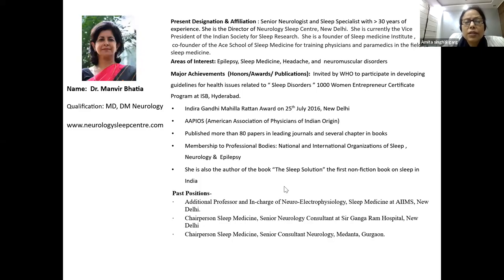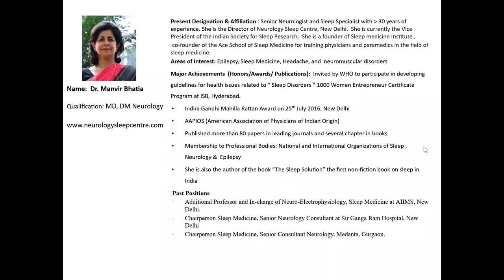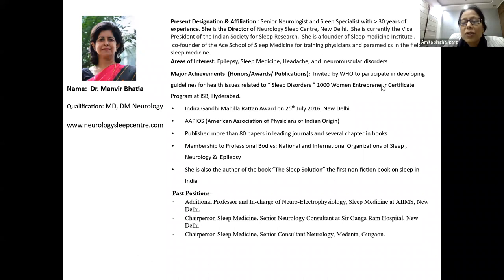Sleep Issues in Down Syndrome by Dr.Manvir Bhatia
In this video Dr.Manvir Bhatia addressing sleep issues in down syndrome to patients, parents and doctors.

Down Syndrome
It is a genetic disorder which is caused when an abnormal cell division results in an extra full or partial copy of chromosome no 21, which is also called trisomy 21. In this condition a baby is born with an extra chromosome no 21. This extra chromosome causes delay in child physical and mental development.

WHY SLEEP ISSUES OCCUR
Down syndrome (DS) is the most common inherited chromosomal disorder, occurring in roughly one in 700 live births, and is caused by the presence of an additional copy of chromosome 21
The two common causes of sleep disturbances in children with Down syndrome are physical, breathing-related sleep problems and behavioral sleep problems
Breathing-related sleep problems, which are particularly common in children with Down syndrome when compared with children with other types of learning disability, and behavioral sleep problems, which can be successfully managed using behavior modification techniques.
A second common underlying cause of sleep deprivation is behavioral issues prevalent in children with Down syndrome
The higher prevalence and severity of OSA in patients with DS may be related to unique upper airway anatomic features as well as increased risk for obesity, hypothyroidism, gastro esophageal reflux disease, and generalized hypotonic.
Many of the manifestations of OSA in patients with DS are similar to those seen in the general population, the relative morbidity is significantly higher
Obstructive sleep apnea results from Hypotonia, Macroglossia and midface Hypoplasia.
Central sleep apnea is relatively rare in adults with DS due to:
• Facial structure differences
• Narrow airway in the nose and throat
• Low muscle tone
• Poor coordination of airway movements
• Obesity
  SYMPTOMS OF SLEEP ISSUE
• Fall asleep during driving
• Struggle to stay awake when inactive, such as when watching television or reading
• Have difficulty paying attention or concentrating at work, school, or home
• Have performance problems at work or school
• Often get told by others that you look sleepy
• Have difficulty with your memory
• Have slowed responses
• You have creeping, tingling, or crawling feelings in your legs or arms that are relieved by moving or massaging them, especially in the evening and when trying to fall asleep

Obstructive sleep apnea (OSA) is very common in children with Down syndrome and can have significant harmful effects on the child. It is hence critical to have an early diagnosis.
The American Academy of Pediatrics recommends that all children with Down syndrome have a polysomnography (PSG), or a sleep study, by 4 years of age.
Treatment options generally involve upper airway surgery (primarily adenotonsillectomy) and continuous positive airway pressure (CPAP); however, various adjunctive therapies including intranasal steroids, palatal expansion, and or pharyngeal exercises , dental appliances, along with weight-reduction strategies, nasal steroids, and oral leukotriene modifiers as adjunctive treatments are also available.
Tonsil and Adenoid Removal
There are treatment options available for OSA. Some people with Down syndrome have relatively smaller jaw bones, cheekbones, and eye sockets and narrow nasal passages.

Adenotonsillectomy does not always cure sleep apnea. Some individuals with Down syndrome experience OSA that continues even after surgery to remove tonsils and adenoids, known as “residual” OSA.
CPAP/BiPAP Use
Continuous positive airway pressure (CPAP) or bi-level positive airway pressure (BiPAP) therapy is often used as a secondary treatment after surgery.
Other treatments:
• A high-flow nasal cannula used at night
• Anti-inflammatory medications
• Dental devices worn at night that push the lower jaw forward

PREVENTION
There are some principles which helps your child to fall asleep and stay asleep.
• Establish a clear and regular routine. Establish a routine set of activities surrounding bed time. .
• Reward and reinforce good behavior.
• Create a relaxing bedtime setting,
• Follow a consistent bedtime routine. Set aside 10 to 30 minutes to get your child ready to go to sleep each night.
• Interact with your child at bedtime.
• Keep your children from TV programs, movies, and video games that are not right for their age.
• At bedtime, do not allow your child to have foods or drinks that contain caffeine. This includes chocolate and sodas.